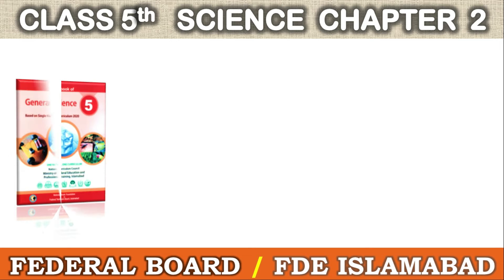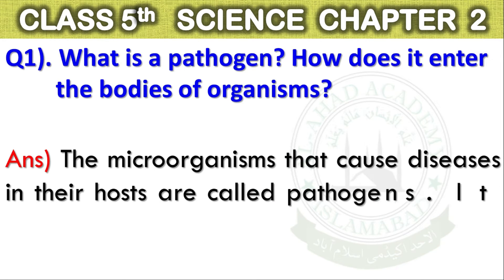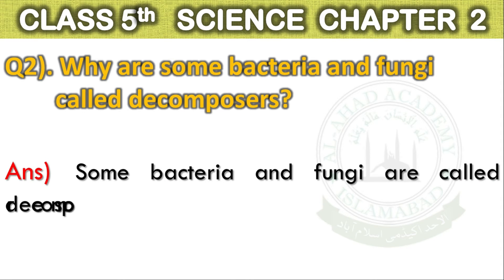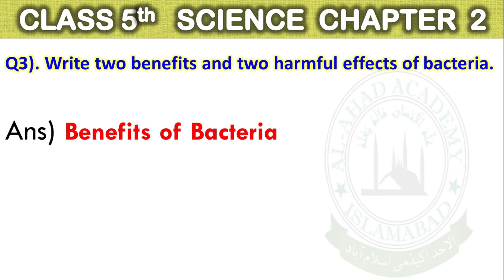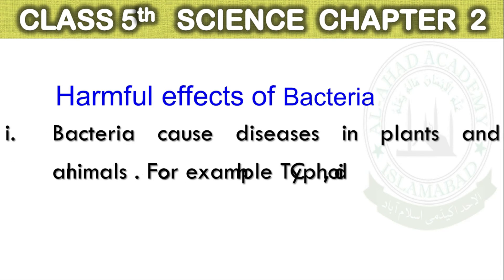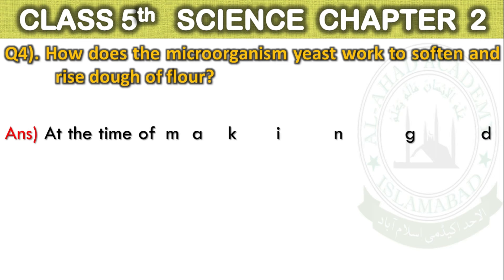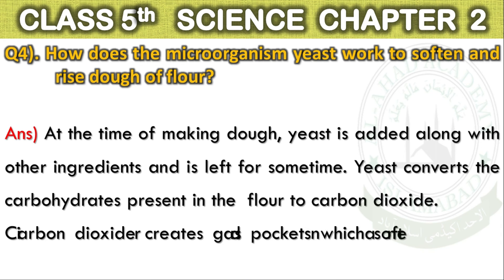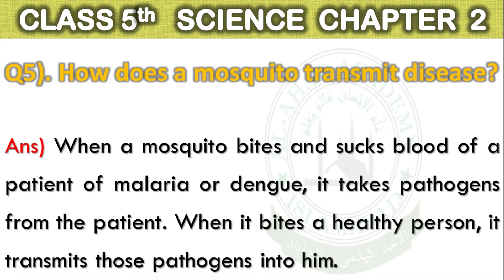Class 5 Science Chapter 2 Microorganisms Answers Islamabad | Single National Curriculum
Chapter 2 Microorganisms
Based on Single National Curriculum Islamabad
For FDE Centralized Annual Examination

0:00 Introduction Microorganisms
0:19 What is a pathogen? How does it enter the bodies of organisms?
1:00 Why are some bacteria and fungi called decomposers?
1:36 Write two benefits and two harmful effects of bacteria.
1:48 Benefits of Bacteria
2:15 Harmful Effects of Bacteria
2:50 How does the microorganism yeast work to soften and rise dough of flour?
3:48 How does a mosquito transmit disease?
4:25 Al-Ahad Academy Islamabad